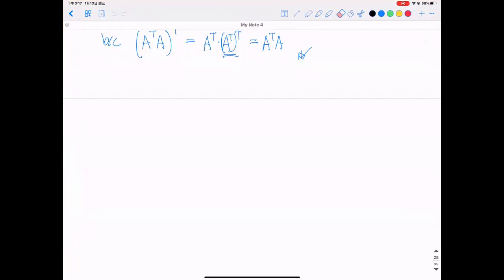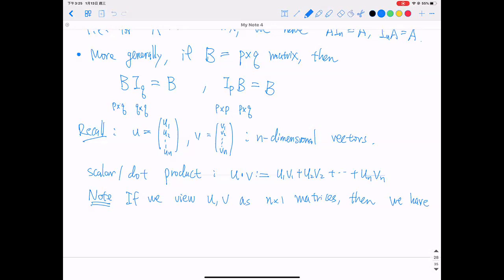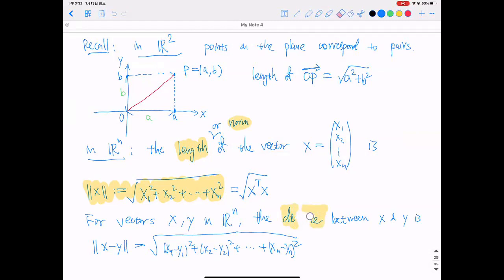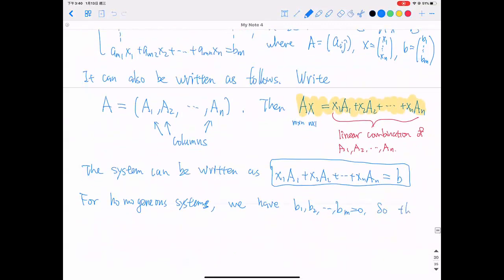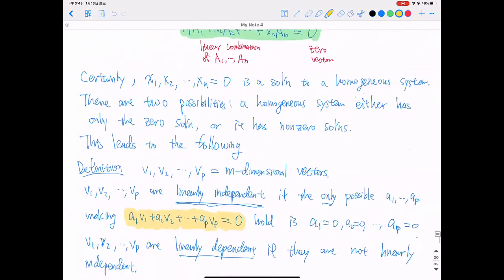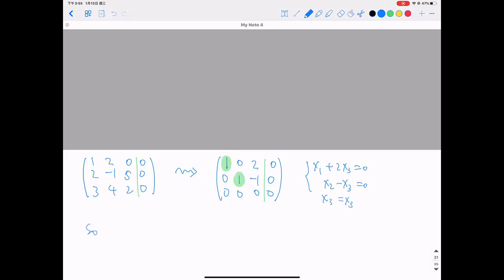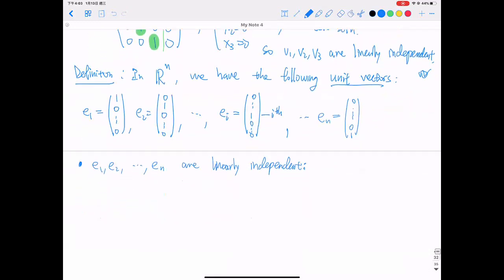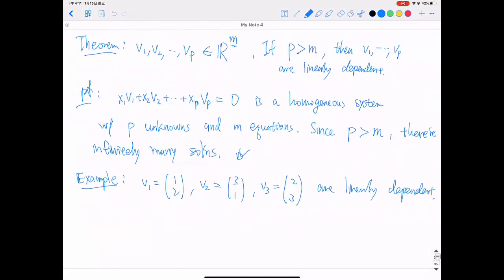Linear Algebra Lecture 7